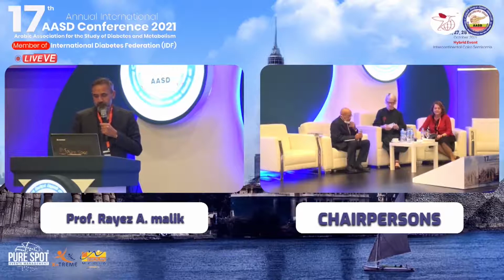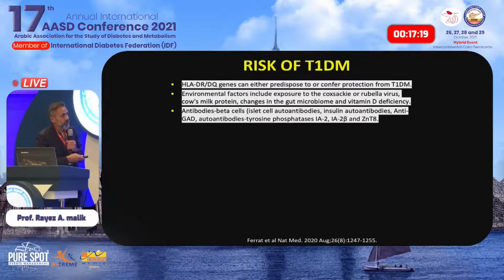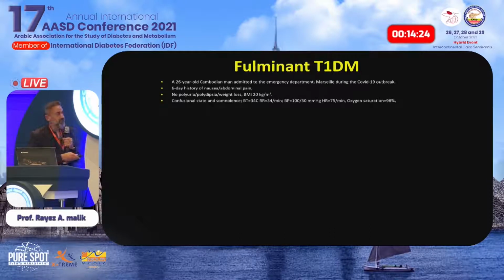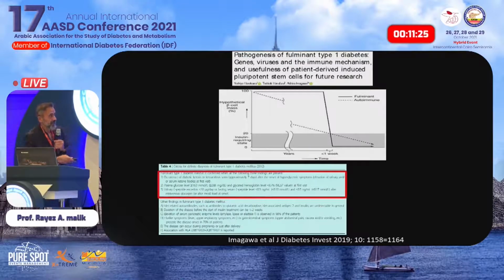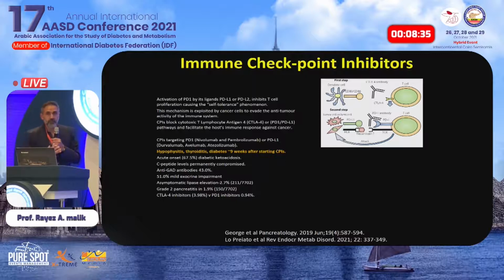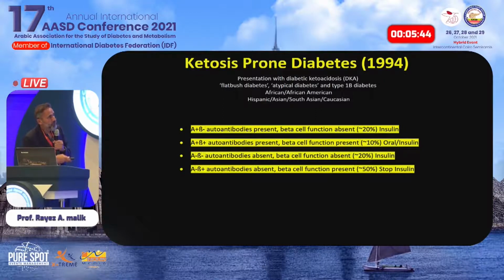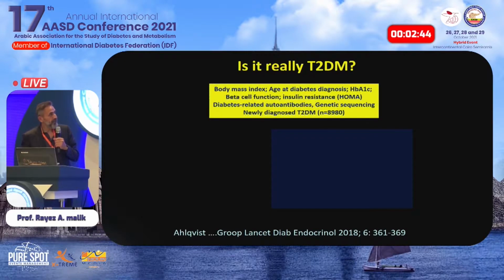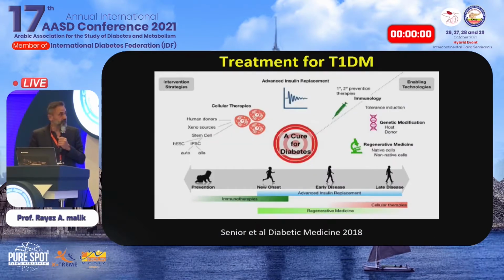Autoimmune Diabetes of the Adult | Prof Rayaz A. Malik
Prof. Rayaz A. Malik (UK)
Autoimmune Diabetes of the Adult

The Arabic Association for the Study of Diabetes and Metabolism, member of the International Diabetes Federation.
AASD 17th annual international conference 2021.